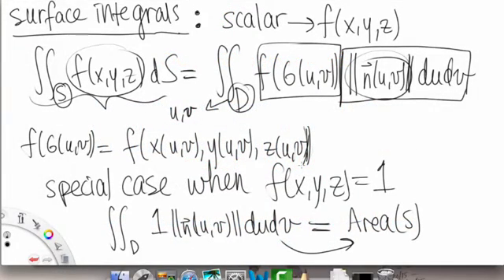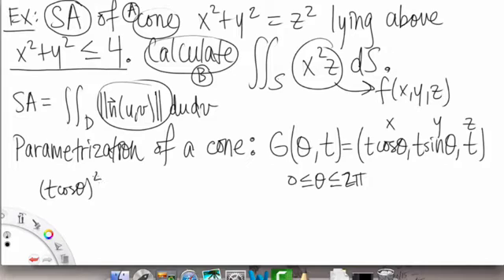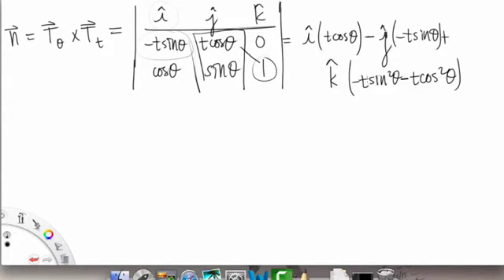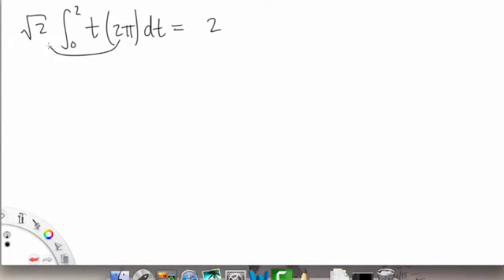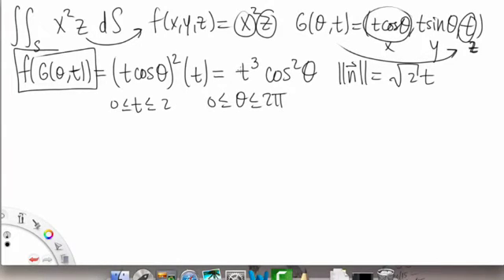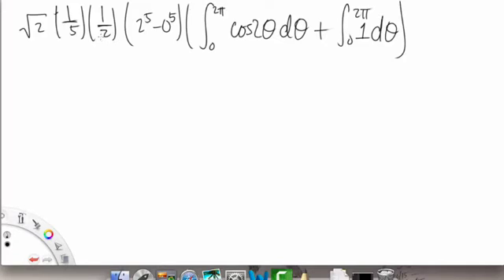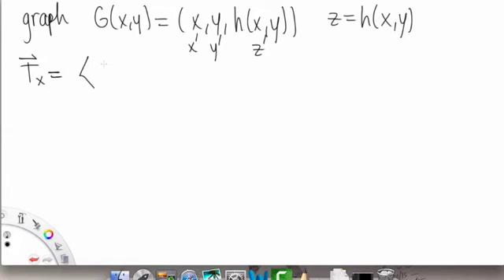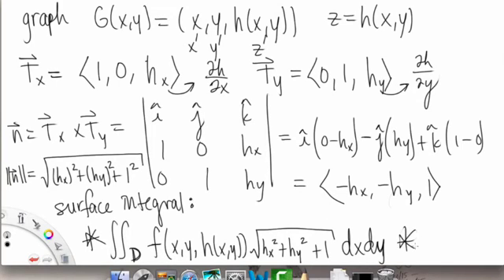Surface Integrals Overview Pt 3 | Multivariable Calculus for Sci & Eng | Griti